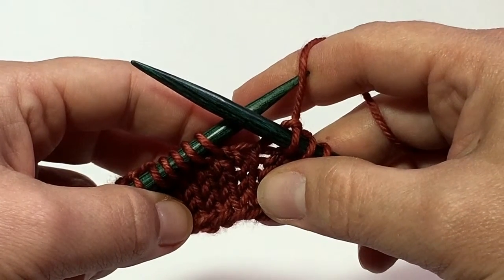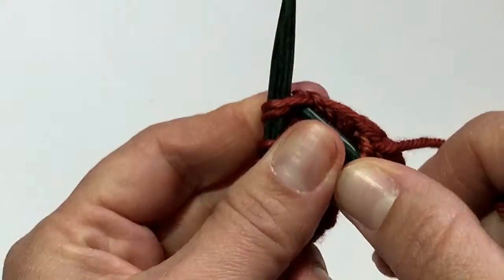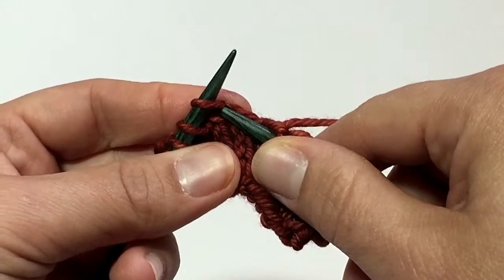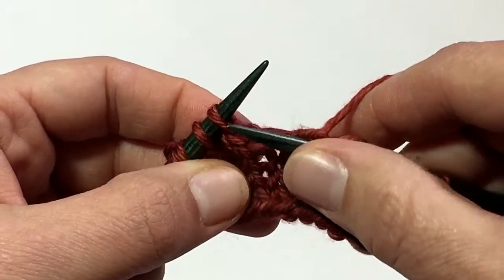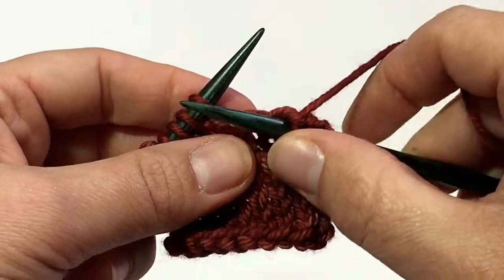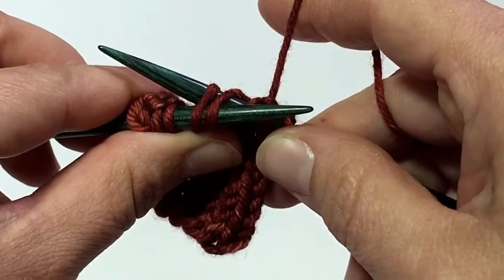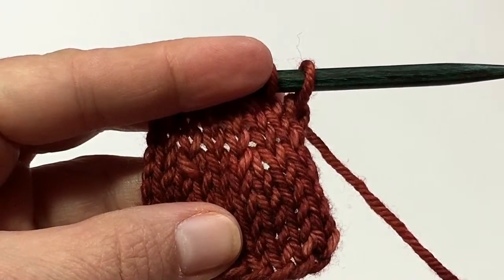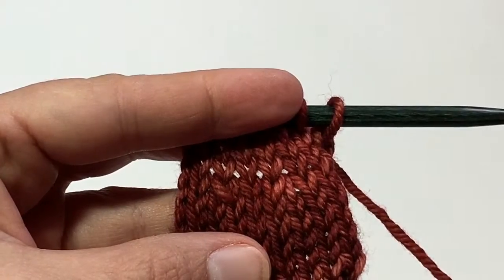Decreases K2tog and SSK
The two most commonly used decreases are the K2tog (knit 2 together) and SSK (slip slip knit). This video explains how to do each why and shows the difference in how they look in your knitted item.

You can find more knitting tutorials on this channel.